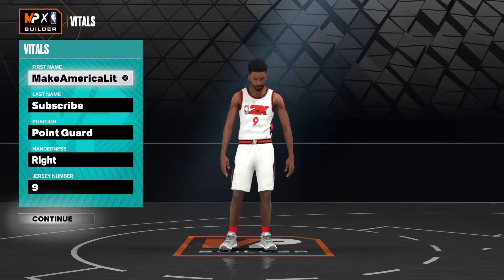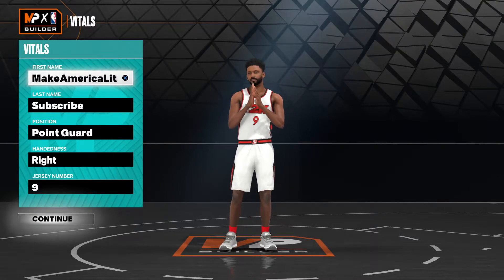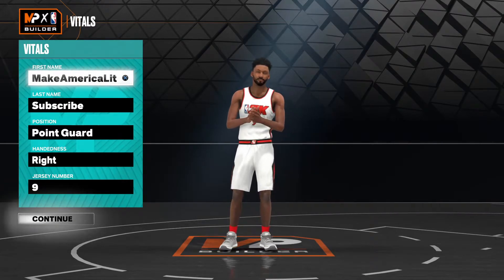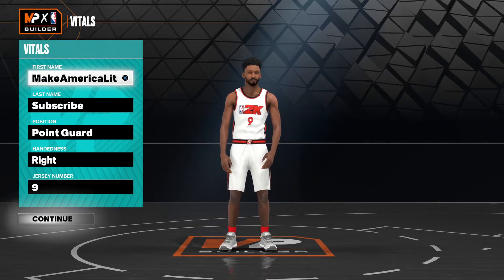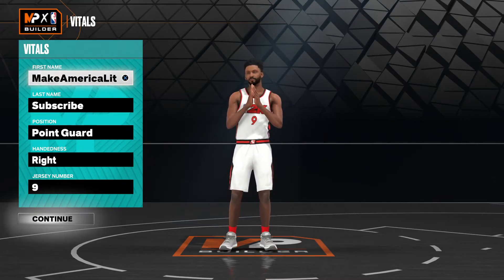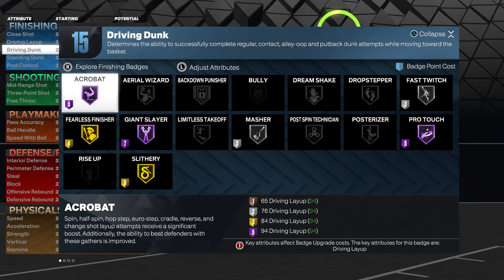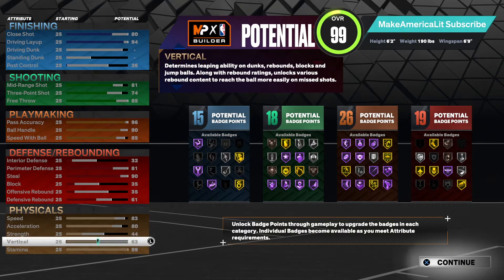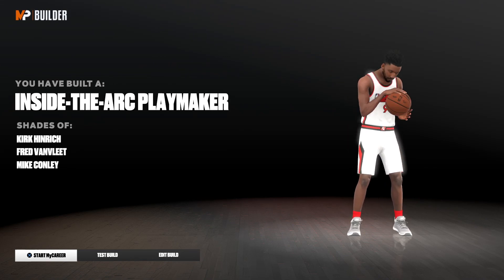NBA 2K23 NBA PLAYER BUILDS - PRIME RICKY RUBIO